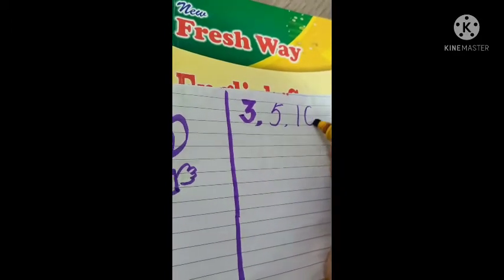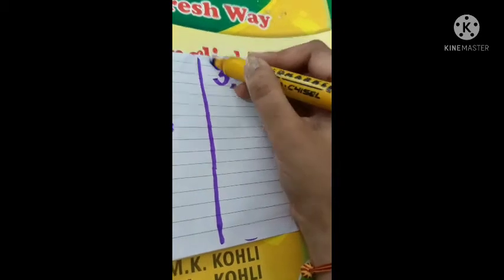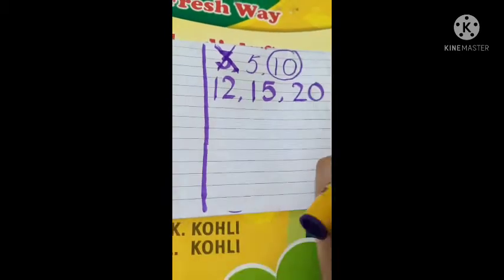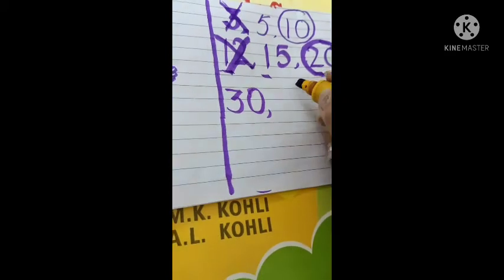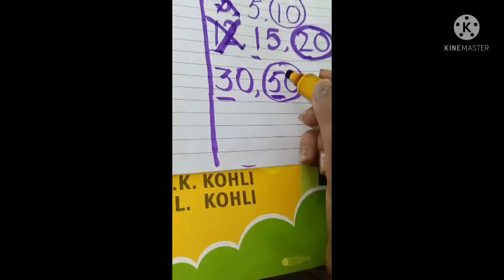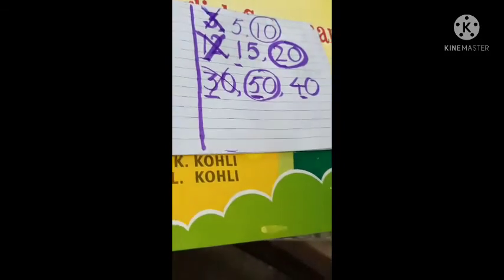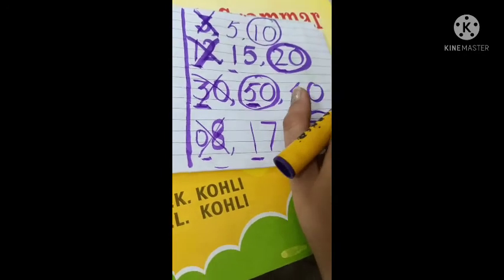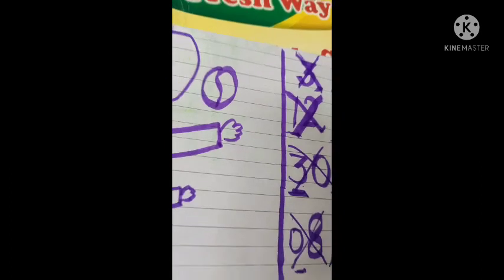class 1 / Maths / Biggest - Smallest number